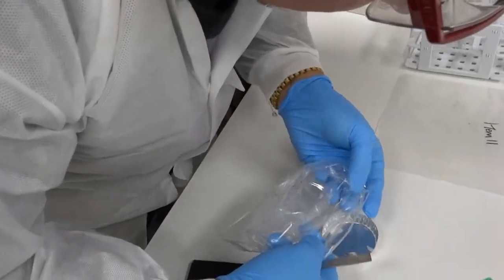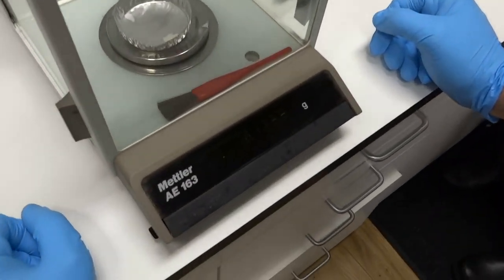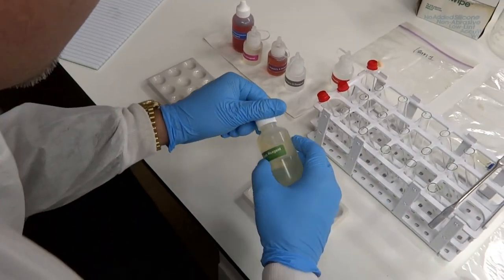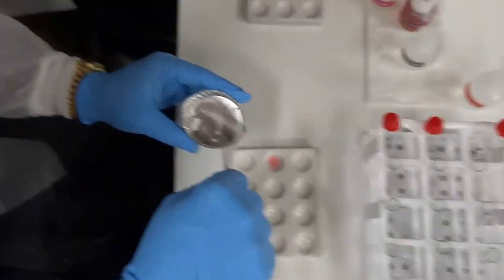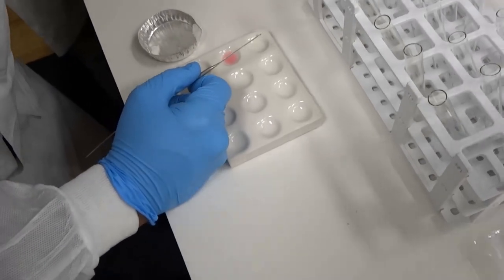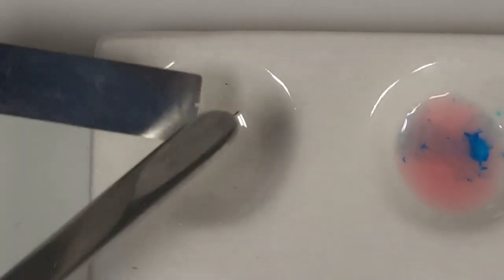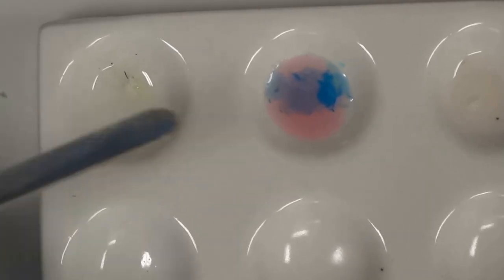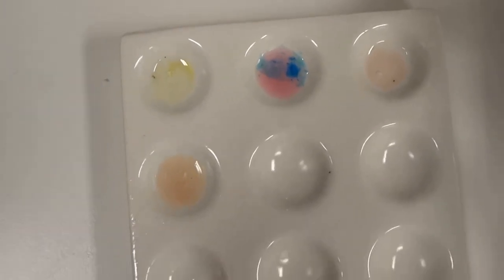Justin J McShane, JD, F-AIC tests as they would in a crime lab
In the ACS Forensic Drug Analysis course lawyers learn how crime laboratories test seized evidence. In this video Justin J McShane, JD, F-AIC uses an analytical balance to weigh the evidence. He also uses reagents as part of the method to determine what the unknown is.